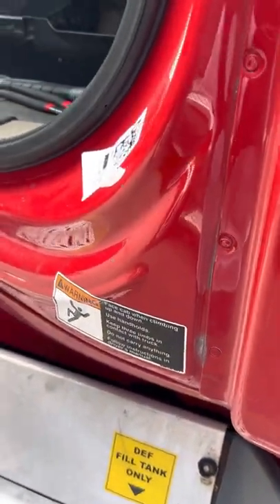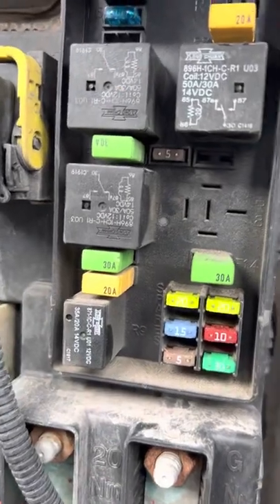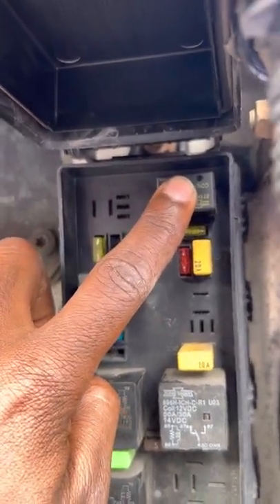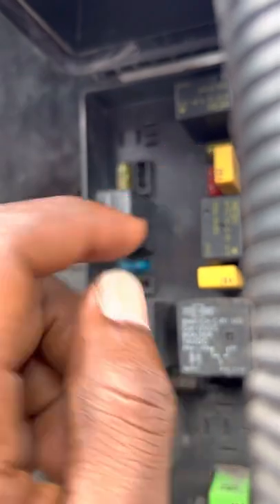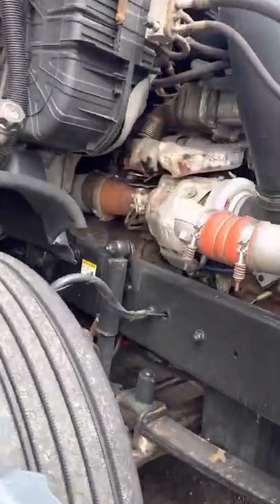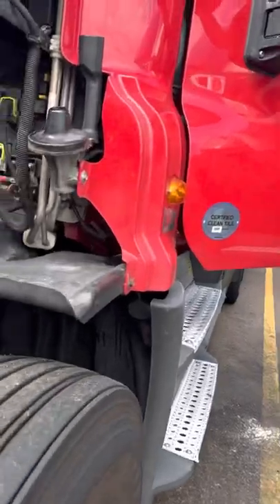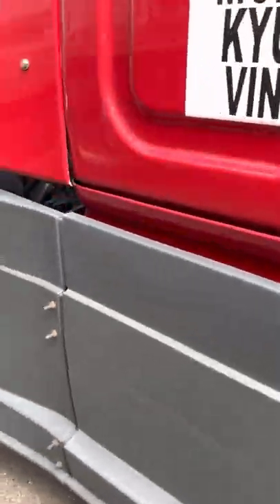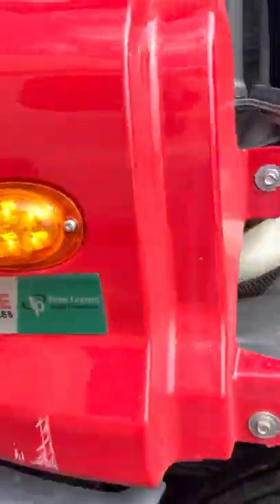How to fix it trailer fuses signal lights Freightliner Cascadia